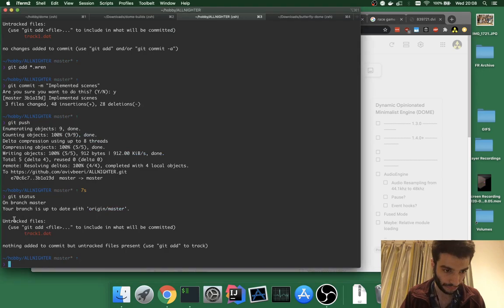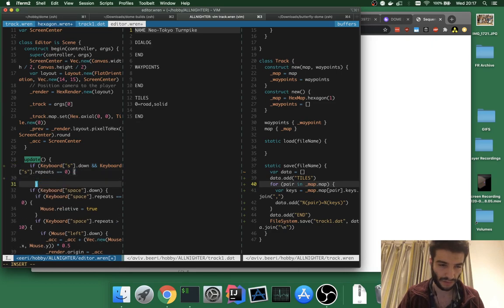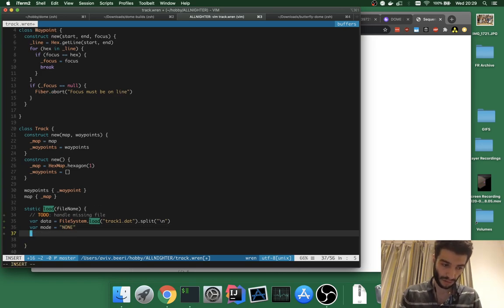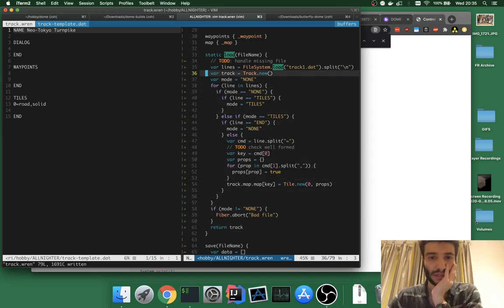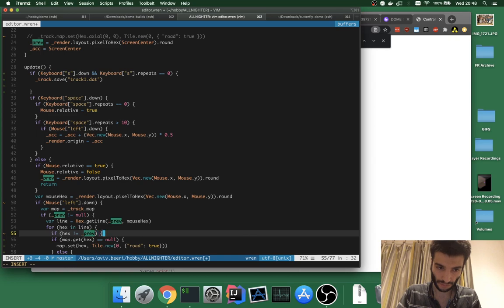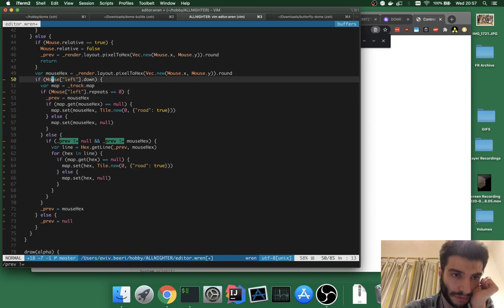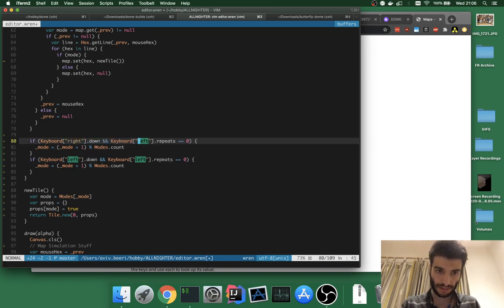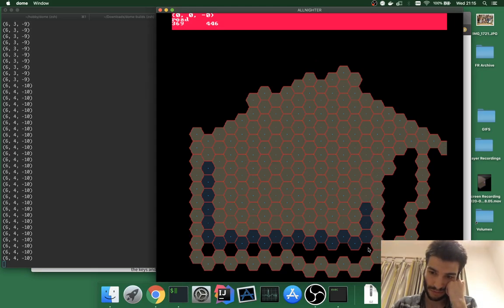A Game By It's Cover 2020 - ALLNIGHTER Development - 16/09/2020